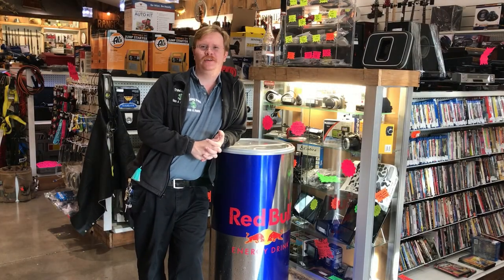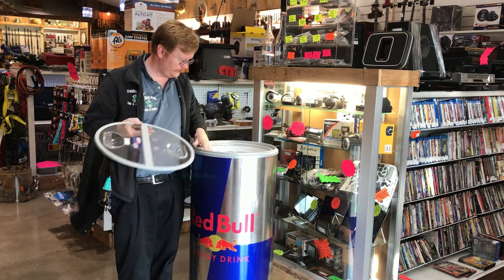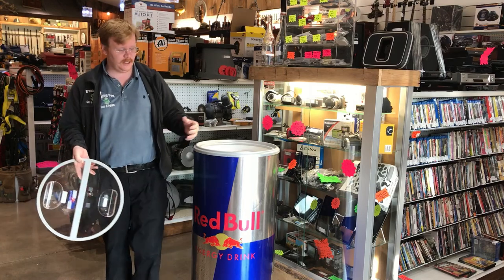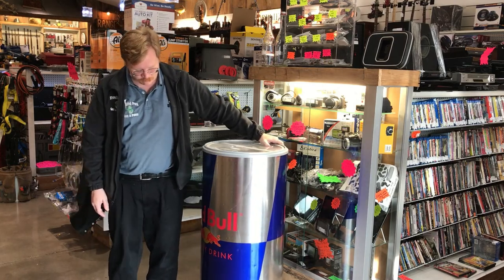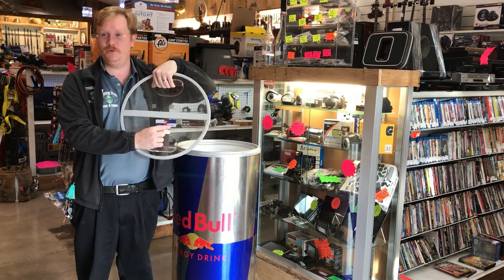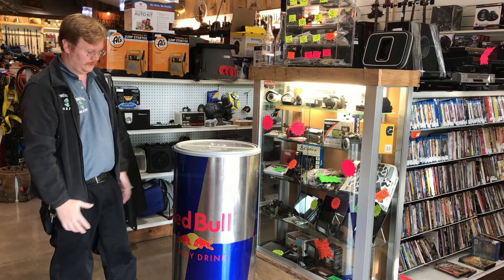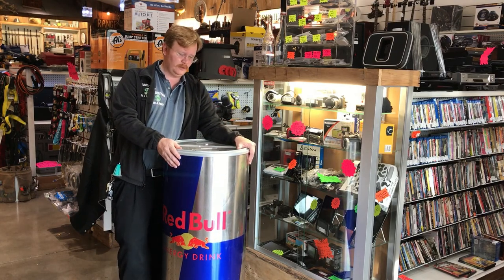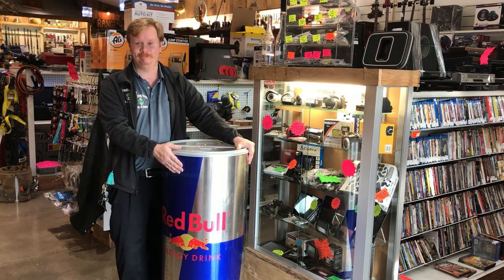Red Bull Energy Drink Storage - Get Your Wings at the Pawn Shop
The Pawn Shop will give you wings.